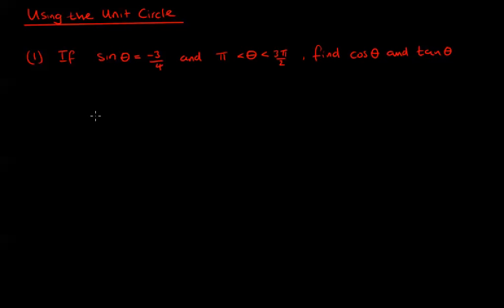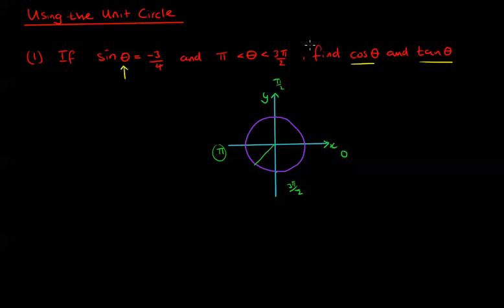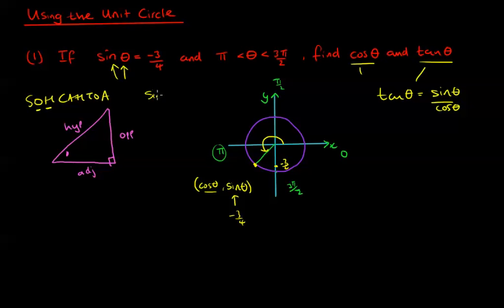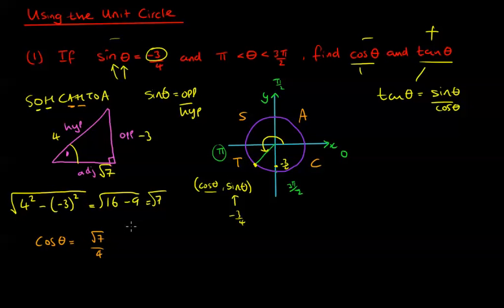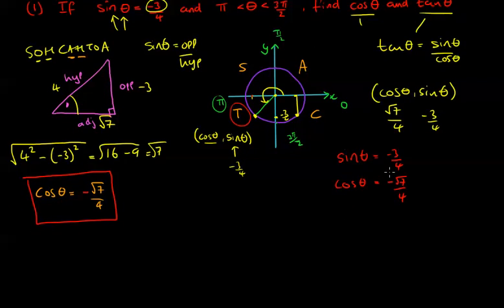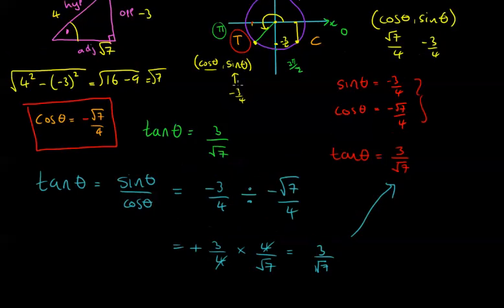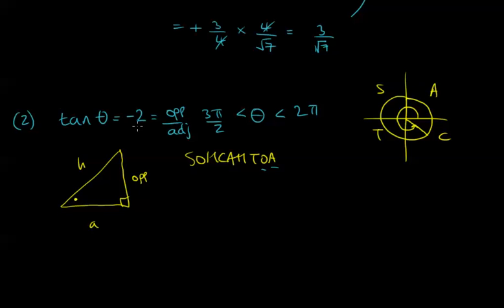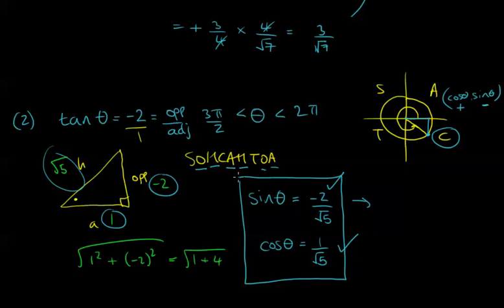IB - Using the Unit Circle